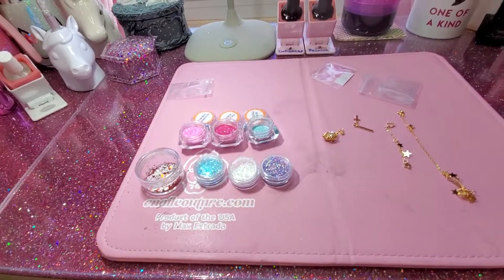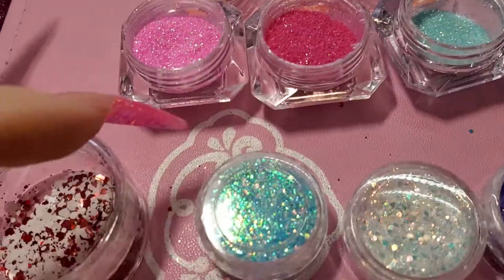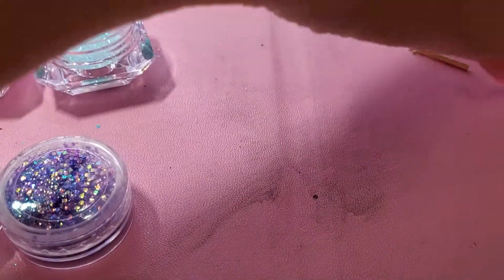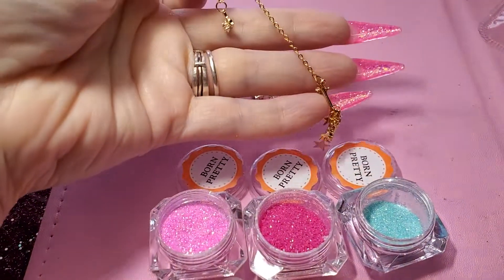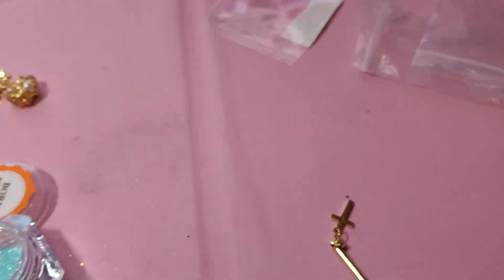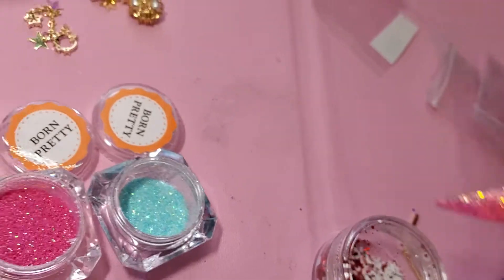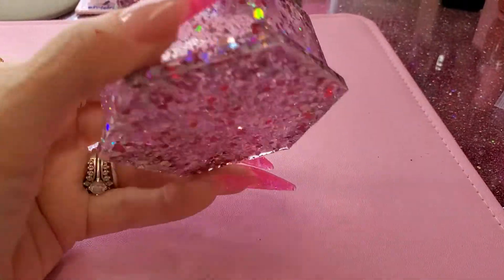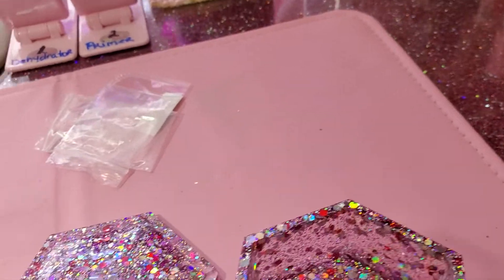Born pretty, aliexpress, glittertastrophe review n coupon codes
I'm Ambassador for The Nail Candy Shoppe

Use the code Naildiva10 for 10% off The Nail Candy Shoppe and save yourself some money.

Use the code Thenaildiva for 10% off at Boo Boo's Glitter Glory  and save yourself some money